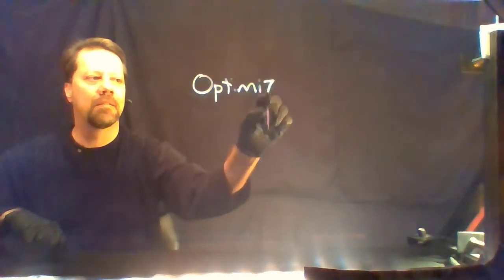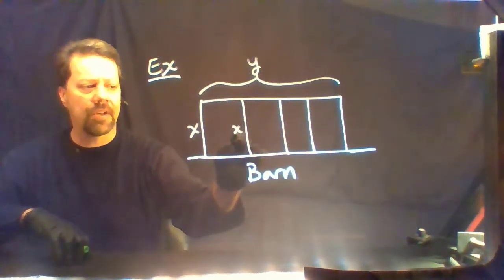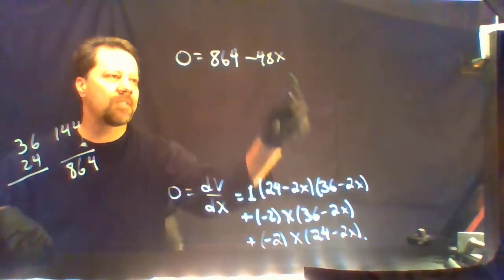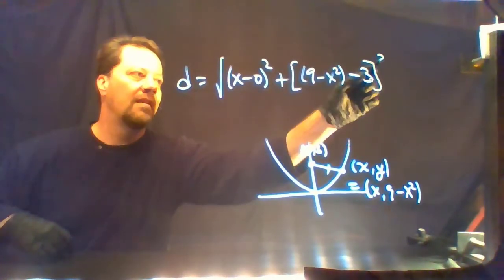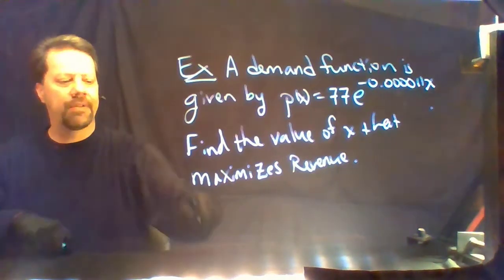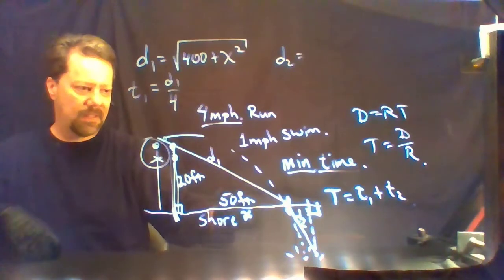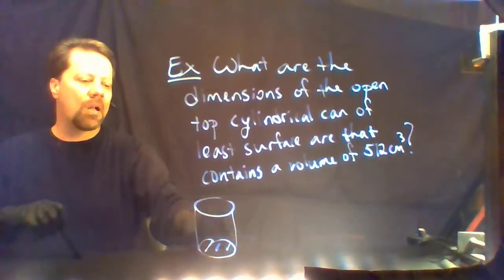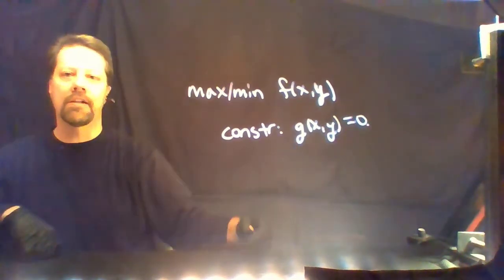Cal1Mod3Lect4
Constrained optimization, objective functions, constraints, maximization, minimization